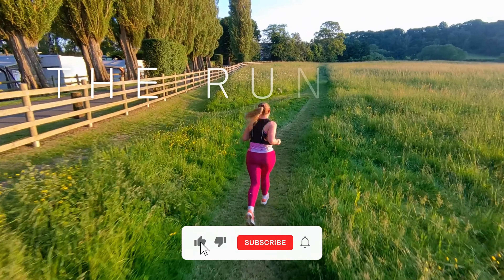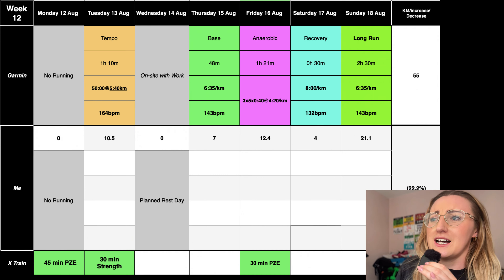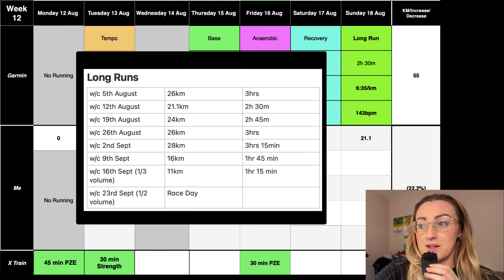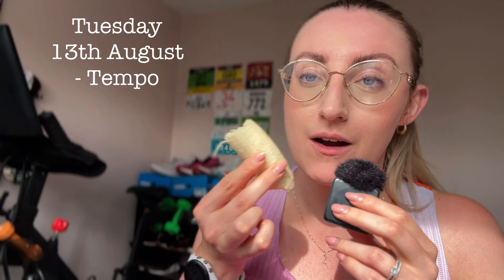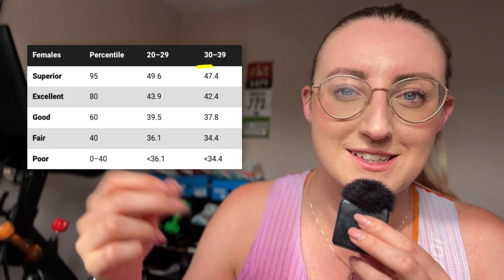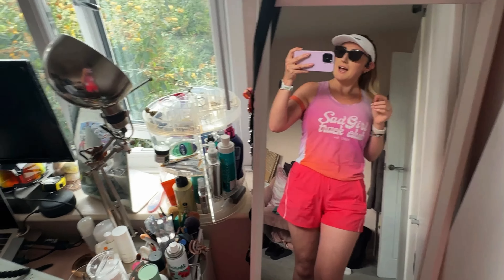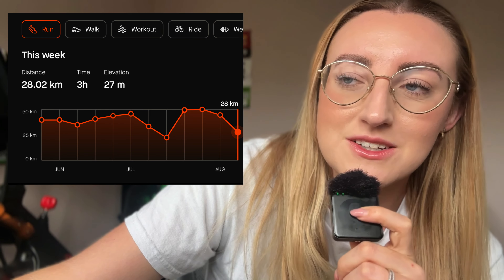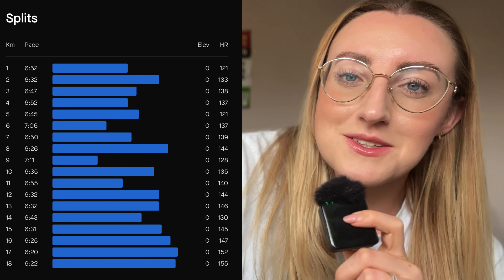mystery injury, treadmill long run, new shoe fail | S2 E2 | Can my Garmin train me to a MARATHON PB?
After successfully using my Garmin 265s' Daily Suggested Workouts to secure me PBs in the 5K and 10K this year, I've recently been using my Garmin again to see if it can help me secure a new PB - this time at the 2024 Berlin Marathon! Follow along for 'Series 2' for the next 8 weeks of my training to see if technology knows best (again!)

I'm 13 weeks in to following the Garmin DSW for the marathon, so I've brought the YouTubes back you join me ready for the 'peak' weeks, taper and race day...

Table of Contents:

00:00 - Intro
00:56 - How I've been training
04:13 - Tuesday - Tempo
09:37 - Thursday - Injury?!
14:51 - Sunday - Long Run
20:24 - Episode 2 round-up